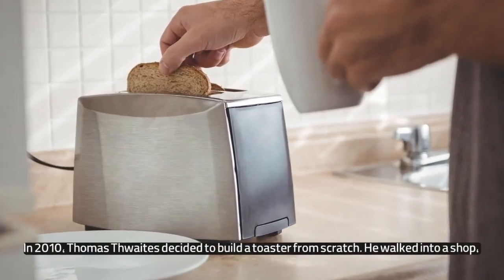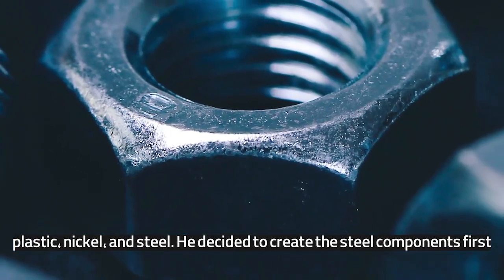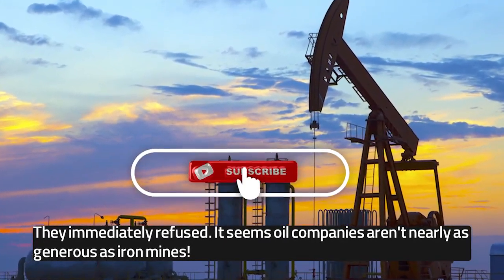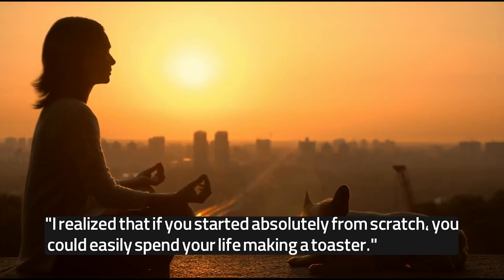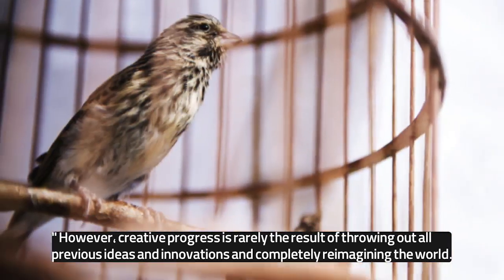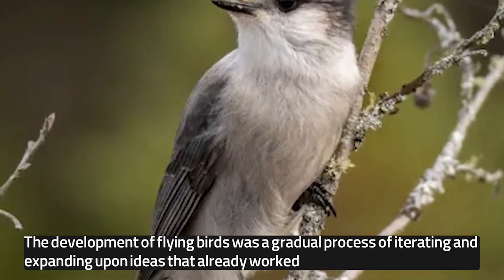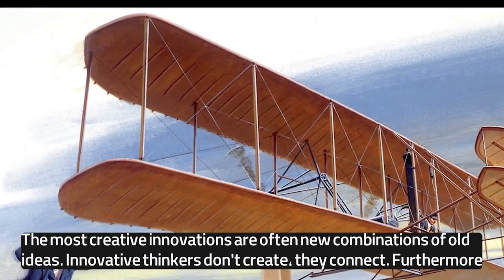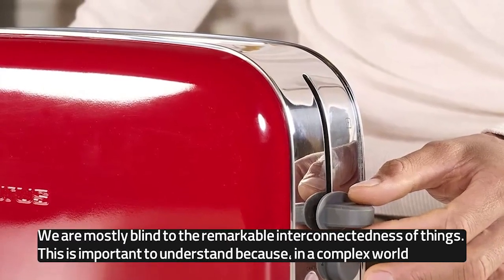toaster project/An inspiring book and Ted Talk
Royal College of Art graduate Thomas Thwaites has built a working toaster from scratch, extracting raw materials and processing them himself in an attempt to replicate a mass-produced toaster he bought in a shop for less than £5.00.

Thwaites, a student on the RCA's Design Interactions course, used the project to explore how cheap, everyday items are dependent on sophisticated global supply chains that are invisible to consumers.

follow the video to learn more about toaster project